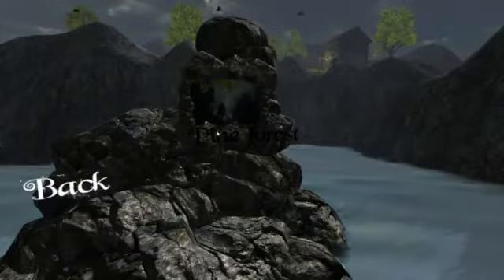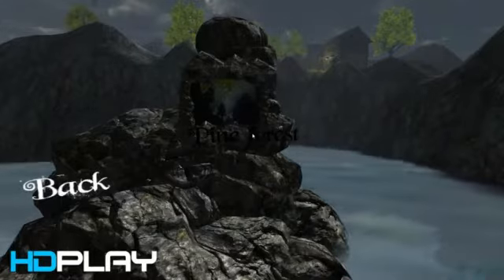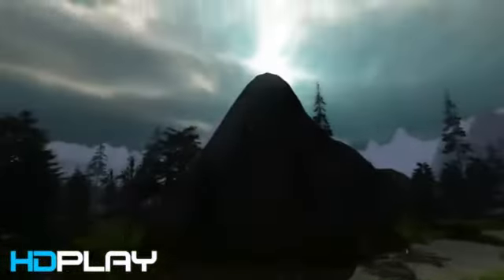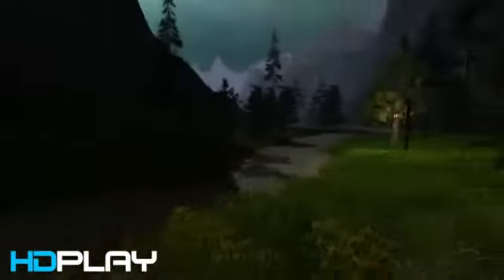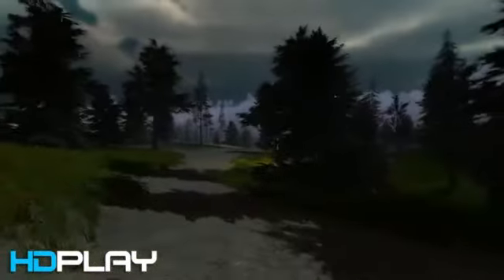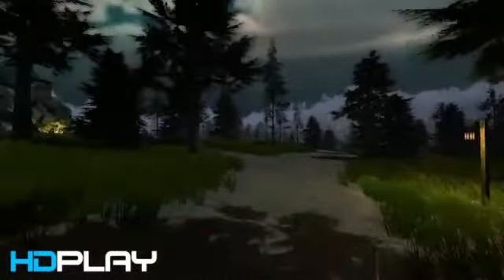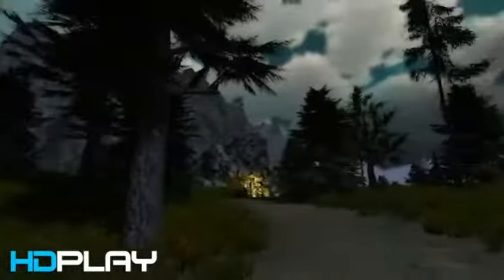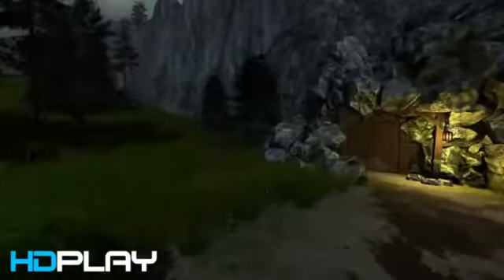Dark Rain Gameplay PC HD Commentary